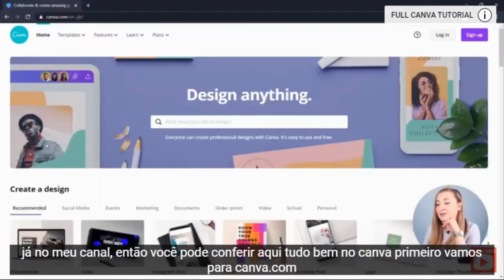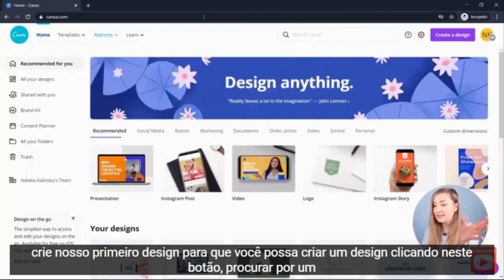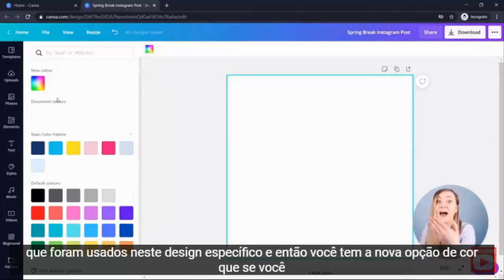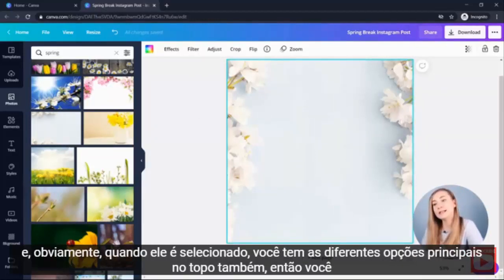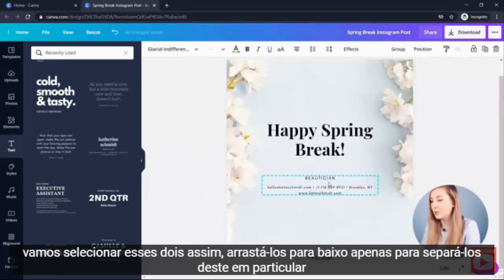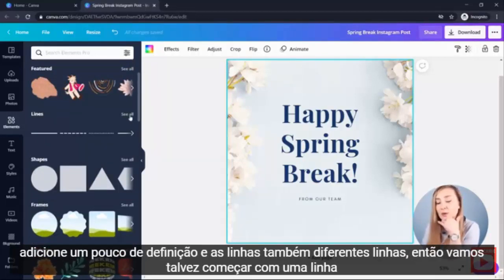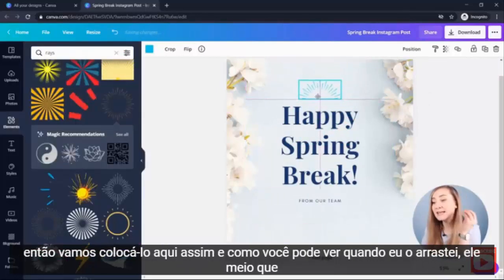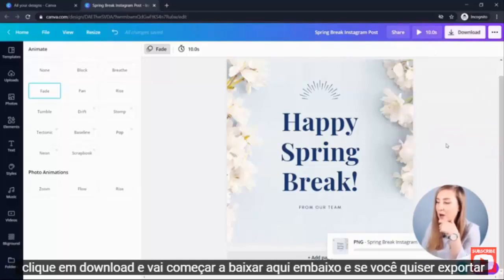Como usar o Canva - Introdução para Iniciantes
🎥Neste vídeo você aprende as técnicas  de como usar o Canva 2021 para iniciar desenhos gráficos e publicar no Instagram.

📕Para aprender tudo sobre o Canva você tem o Curso Completo Design Canvas - Básico ao Avançado.

🎥Vídeo sugerido:
Assista no link abaixo: